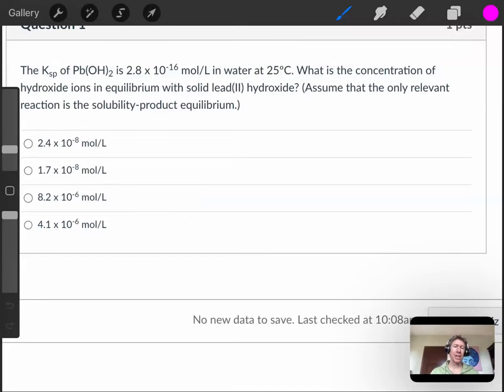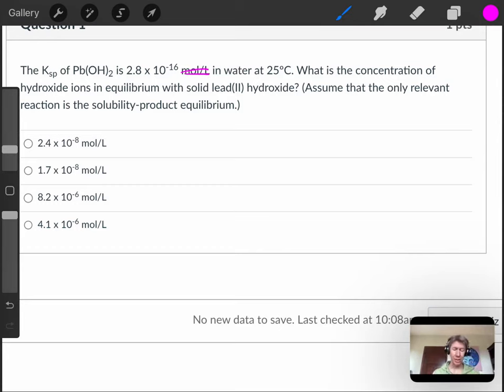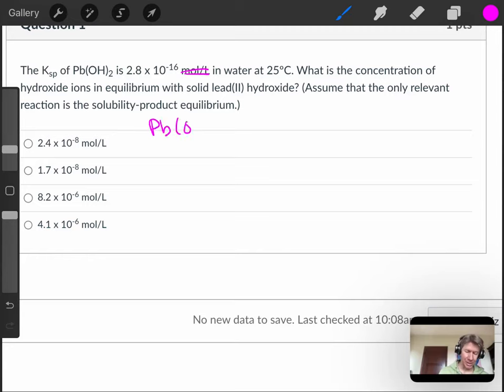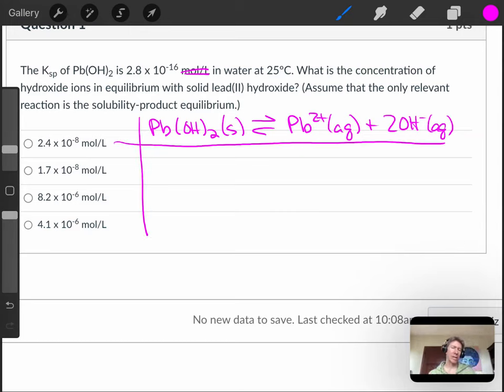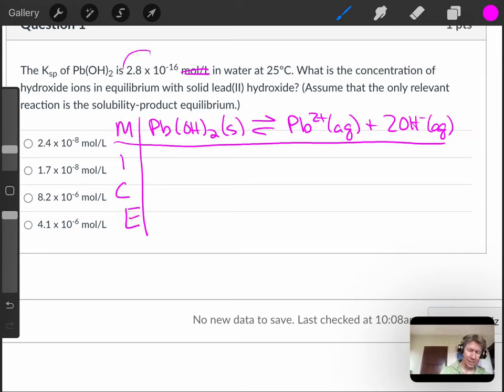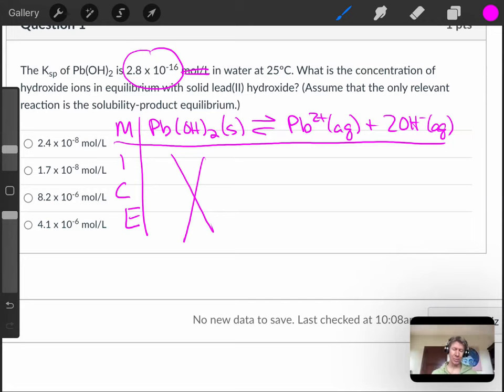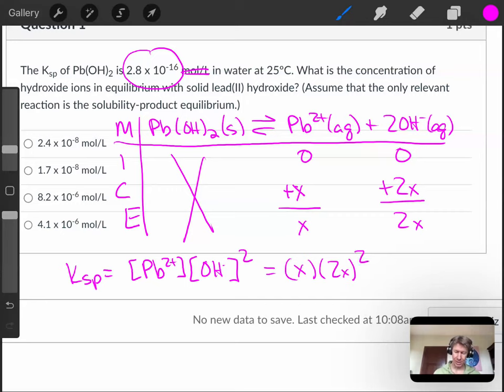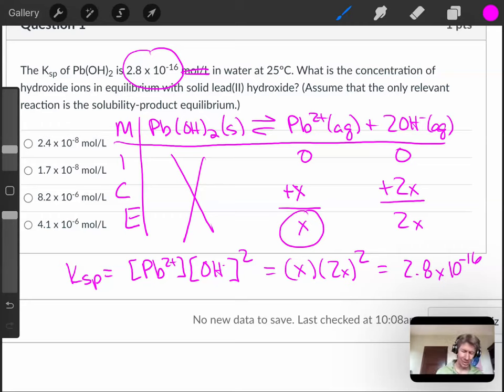GC2 HW 08 04